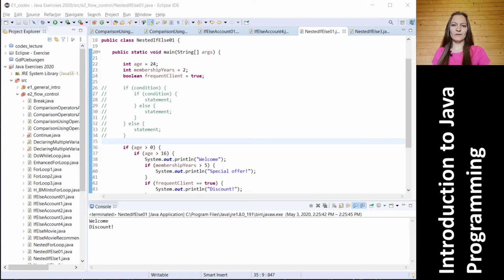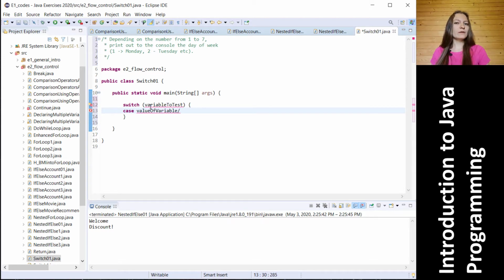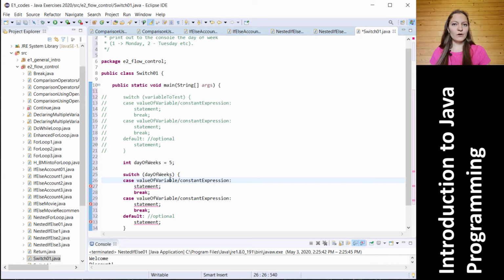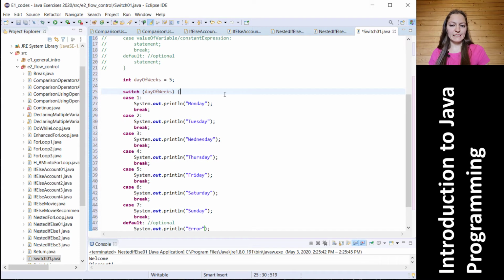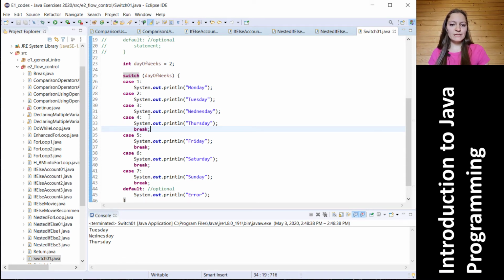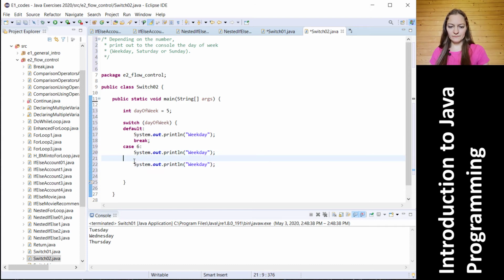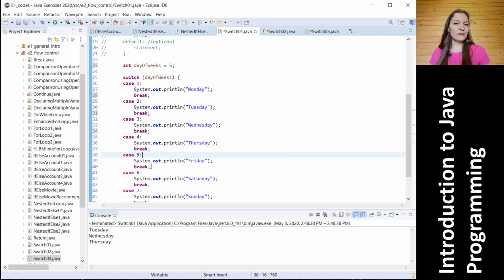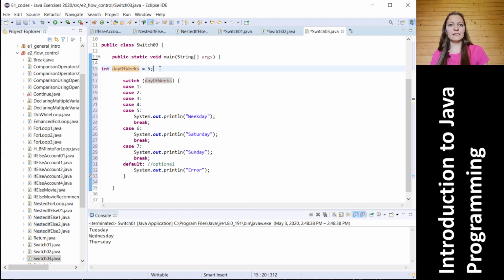JAVA - E2 - Flow Control - Part 3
This part of the Exercise covers: Switch statements, Usage of If-Else vs. Switch statements.